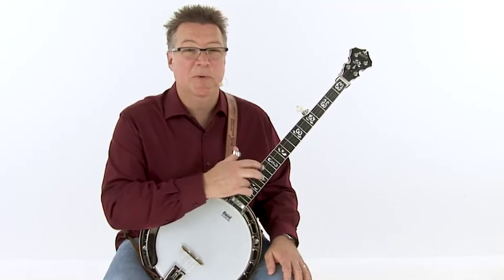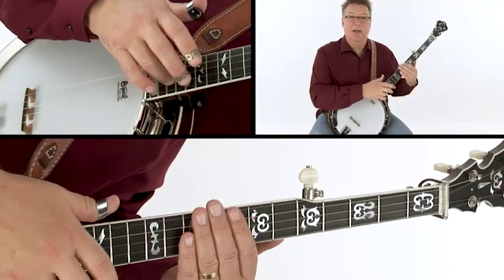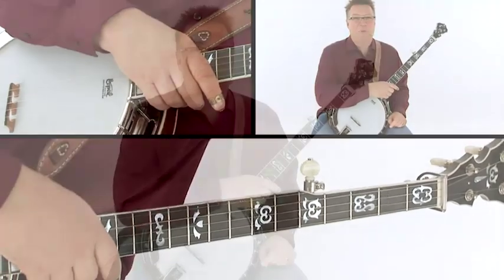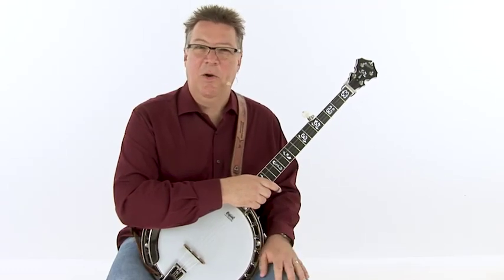Beginner Bluegrass Banjo Lesson - Worried Man Blues Strumming - Ned Luberecki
Download all multi-angle video banjo lessons with tab, notation, jam tracks, slo-mo, looping, synced tab, and much more